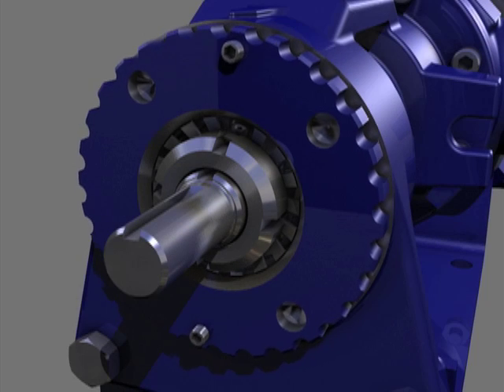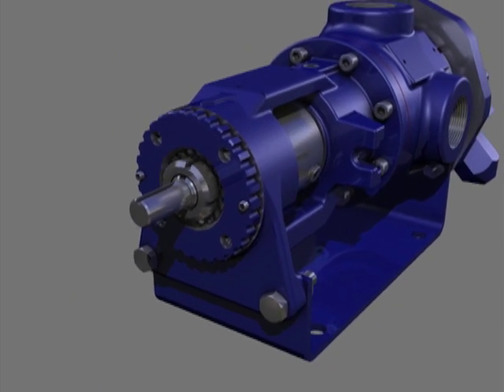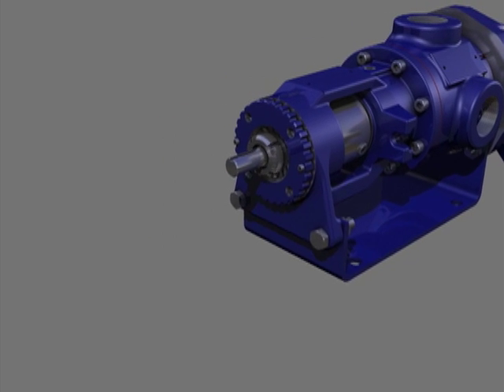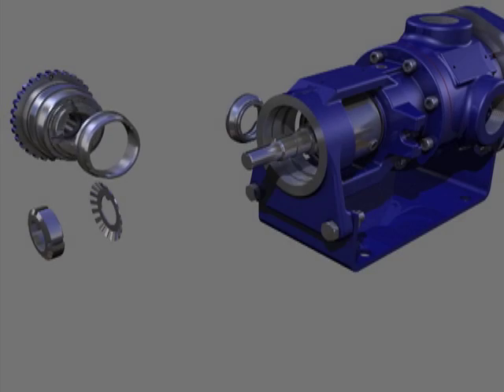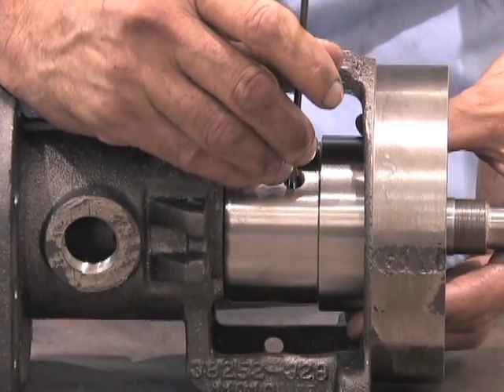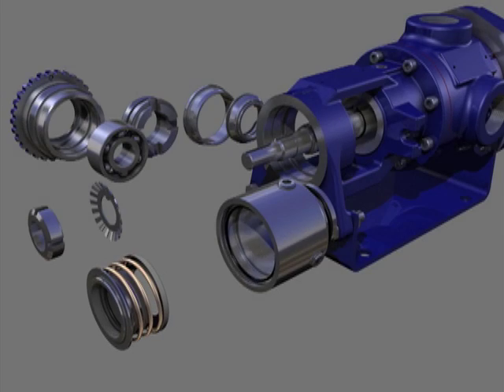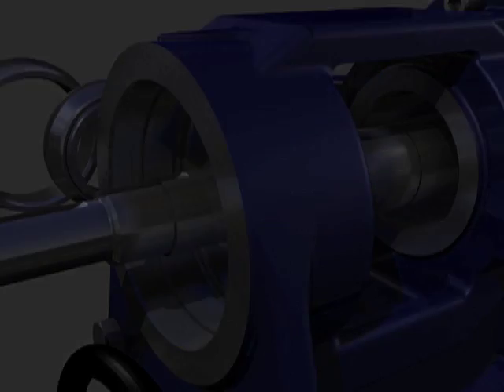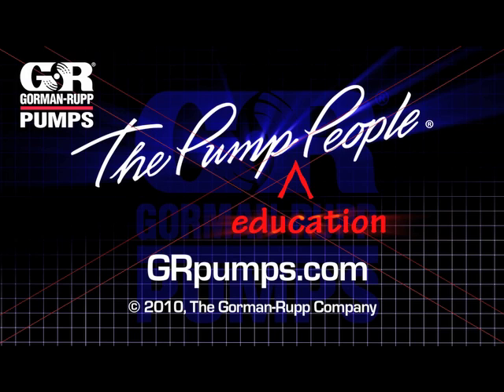Gorman-Rupp Rotary Gear Pump Mechanical Seal Removal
Instructions on removing a mechanical seal from a Gorman-Rupp rotary gear pump.